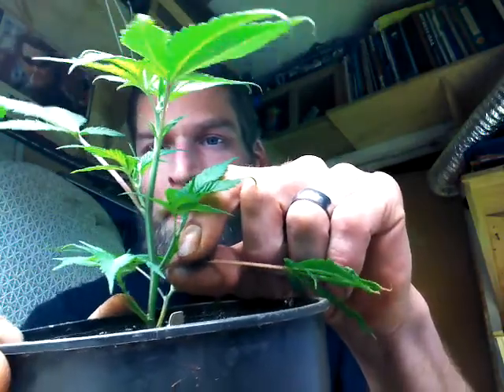Cannabis myths; and Heavy Metal Organics?